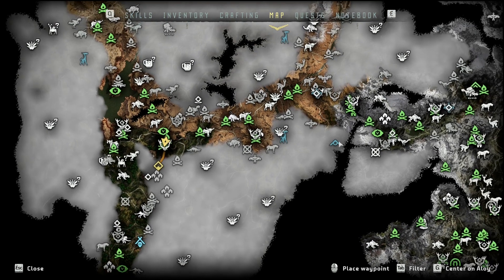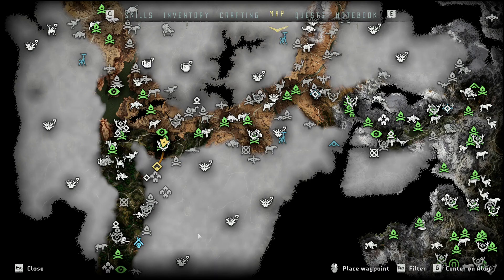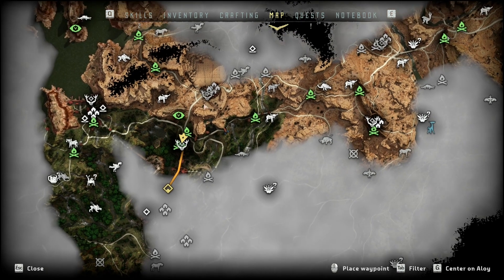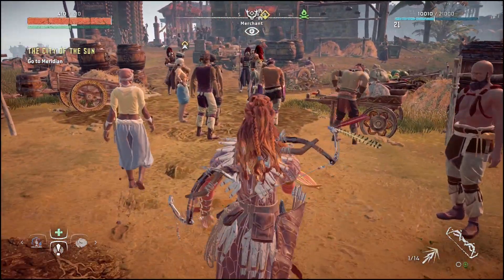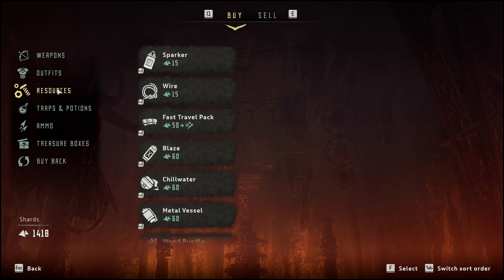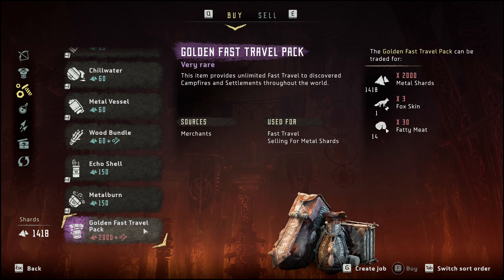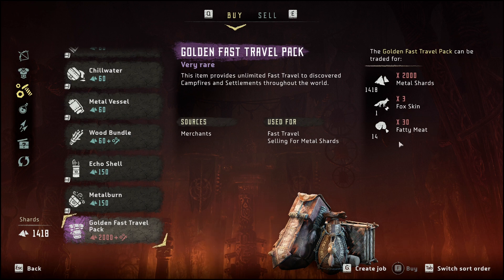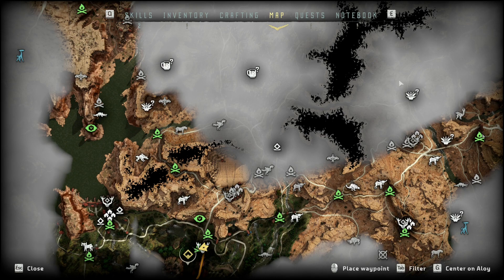How To Unlock Free Fast Travel in Horizon Zero Dawn (Golden Fast Travel Pack)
I will tell you how to get free fast travel in Horizon Zero Dawn. Not far from the Meridian there will be a merchant who can sell you Golden Fast Travel Pack. Which will allow you to unlock unlimited fast travel and become free like a bird.